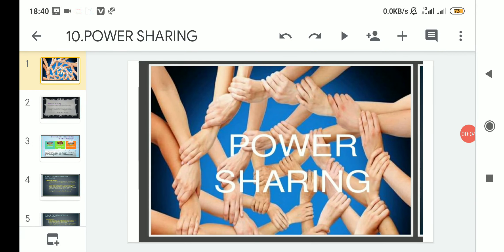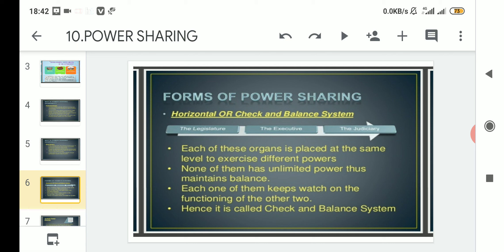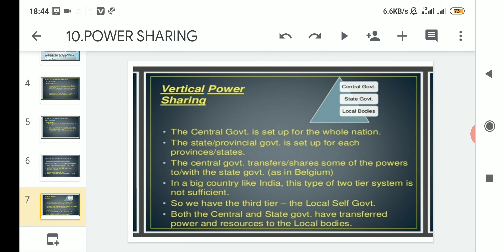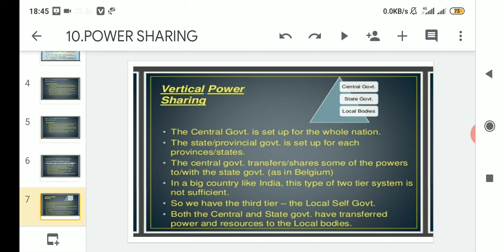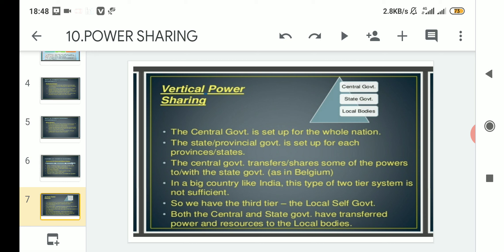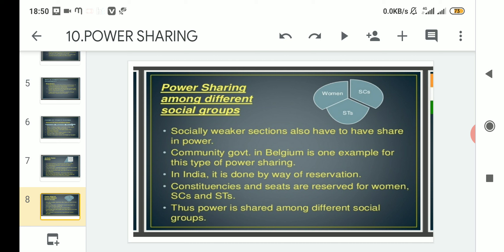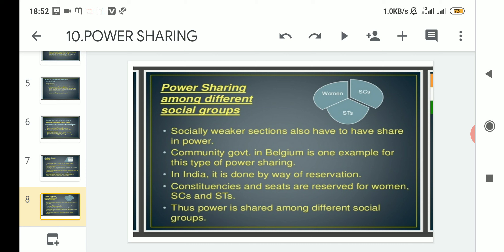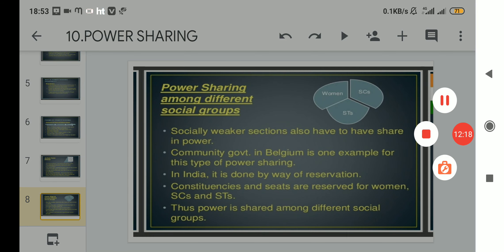HORIZONTAL & VERTICAL POWER SHARING (CLASS 10)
POWER SHARING